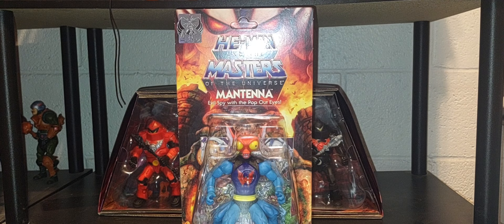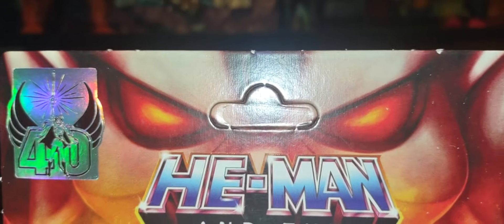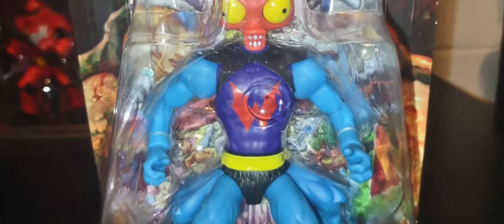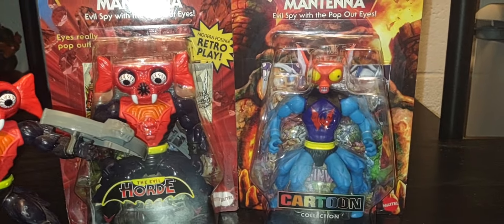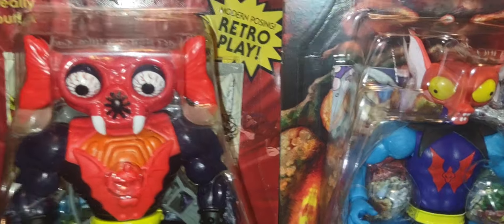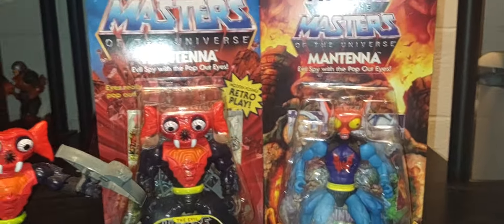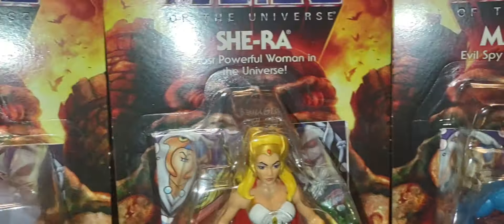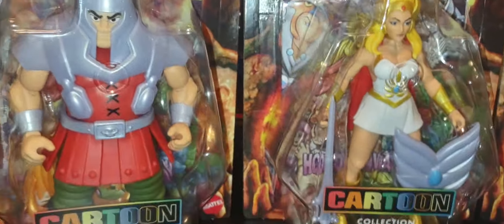A Review of The Masters of the Universe Origins Cartoon Collection Wave 21 Figure of MANTENNA